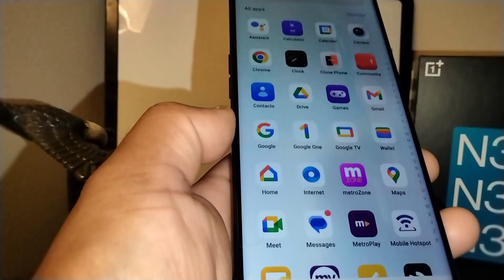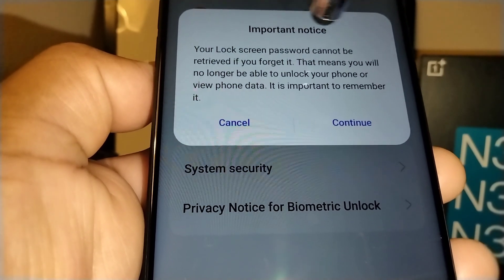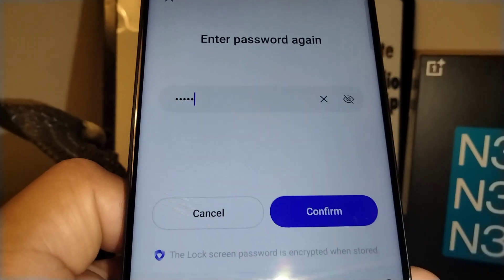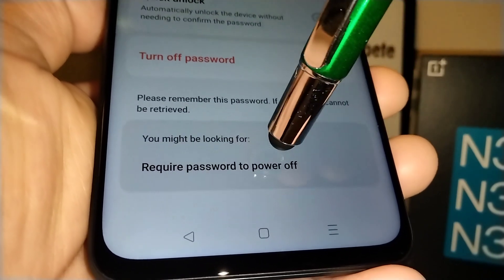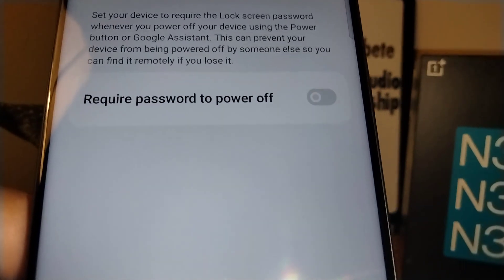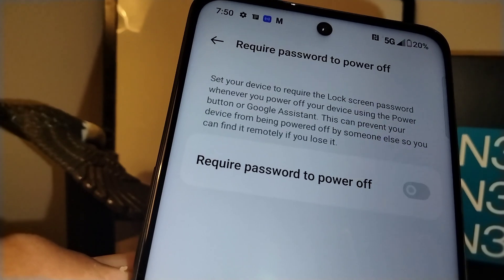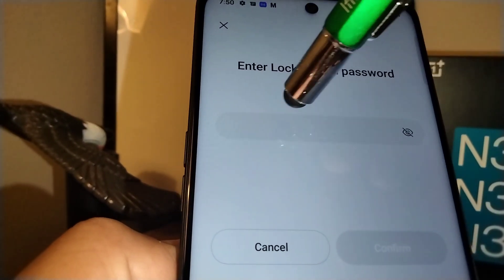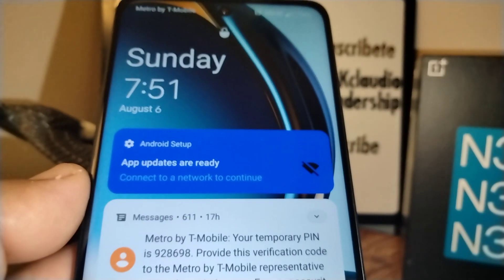how to require a password to power down phone | OnePlus Nord N30 5G | how to set lock screen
How to set up your OnePlus smartphone to ask a password before turning on.